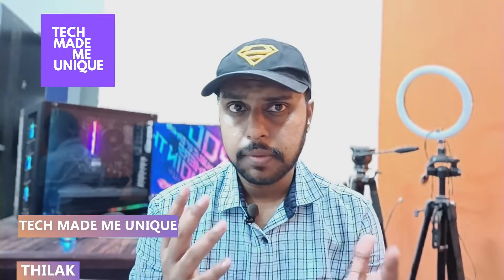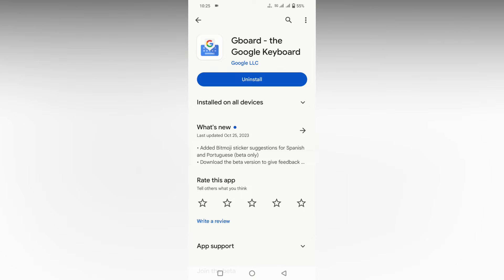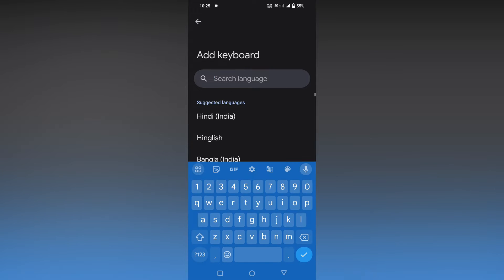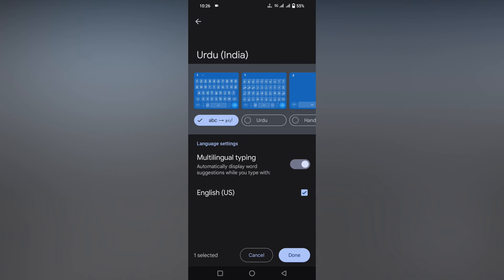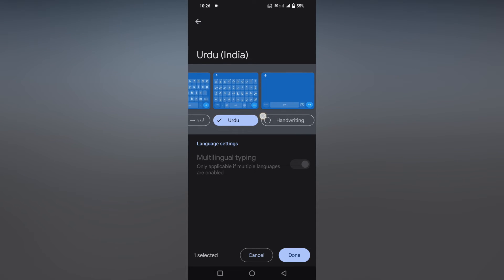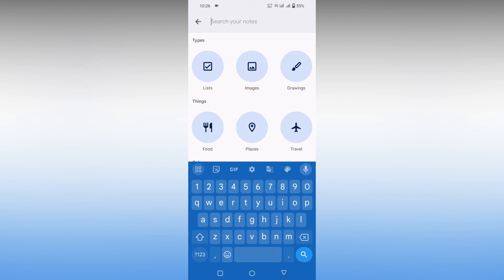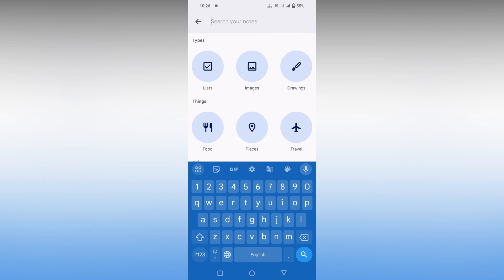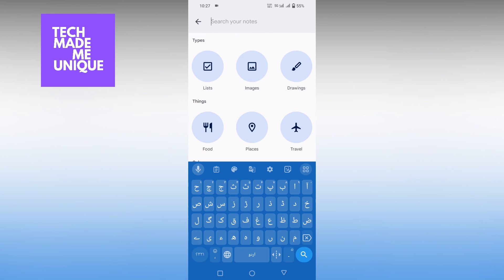How to add urdu keyboard in android | urdu keyboard for gboard | how to type in urdu google keyboard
how to add urdu keyboard in android gboard  | urdu keyboard for mobile | urdu typing in mobile |  how to type in urdu google keyboard